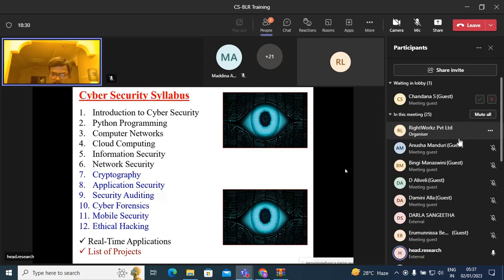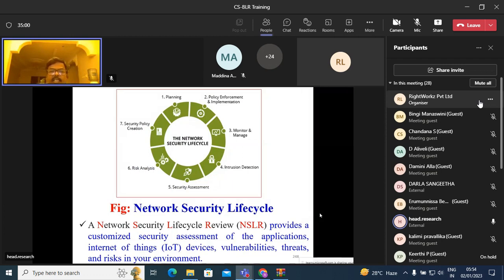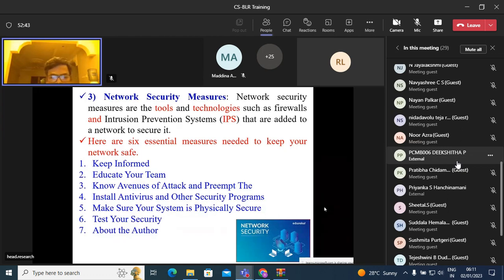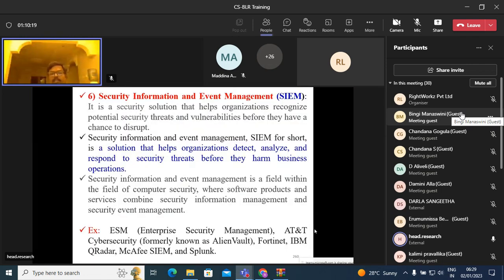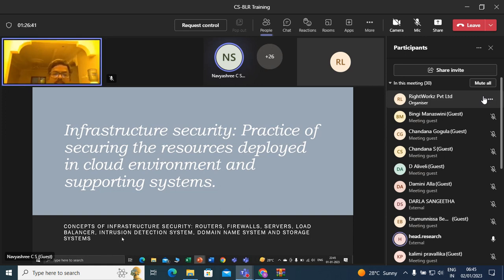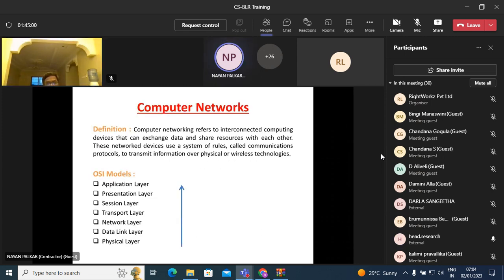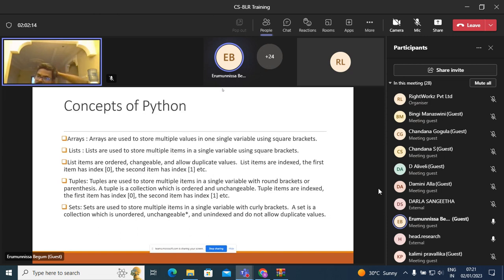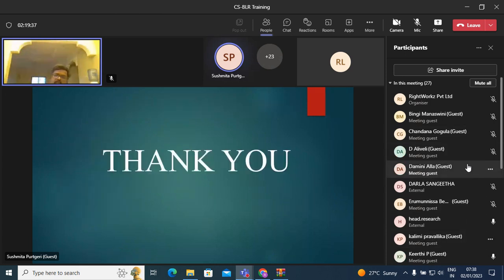Module 6 Network Security in Cyber Security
Network and their Vulnerabilities
Network Security Measures
Intrusion Detection & Prevention System
Implementation of a Firewall
Challenges
Introduction to Cyber Security
Python Programming
Computer Networks
Cloud Computing
Information Security
Network Security
Cryptography
Application Security
Security Auditing
Cyber Forensics
Mobile Security
Ethical Hacking